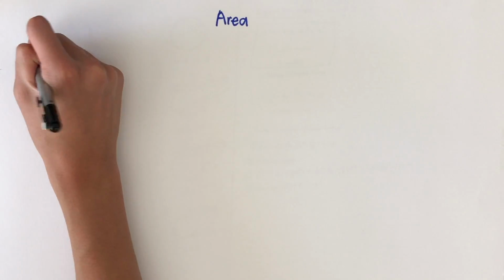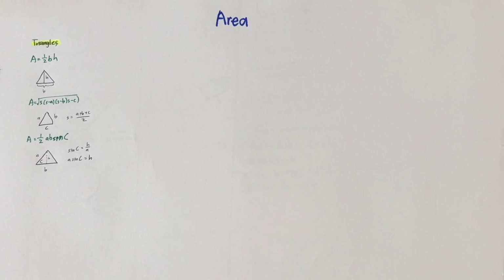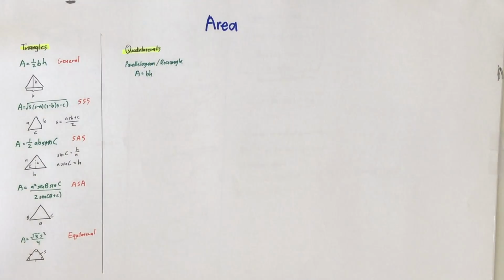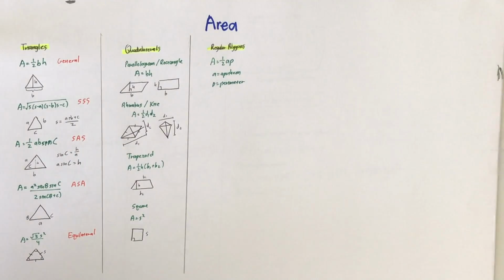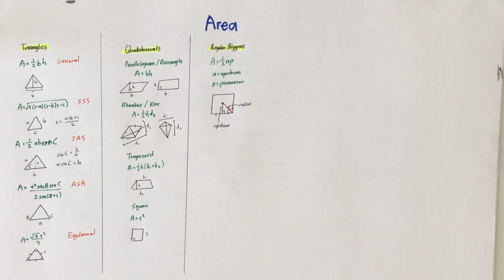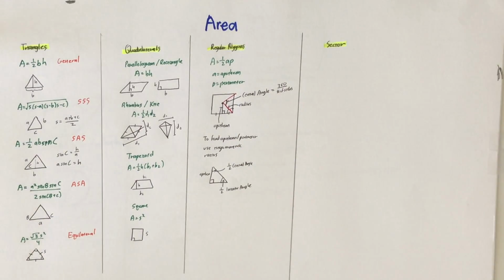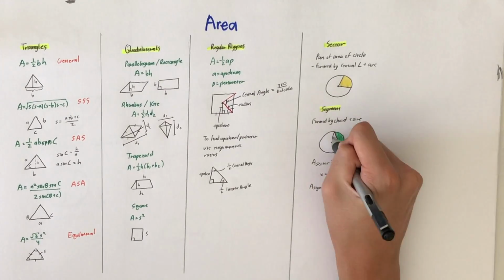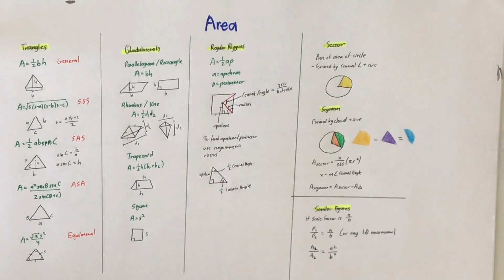Final Review (Part 3: Area)